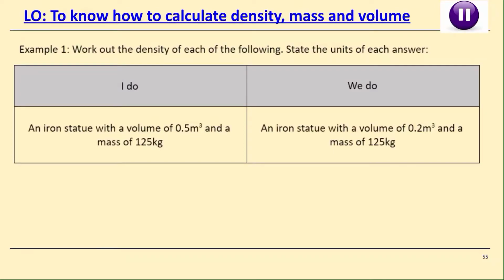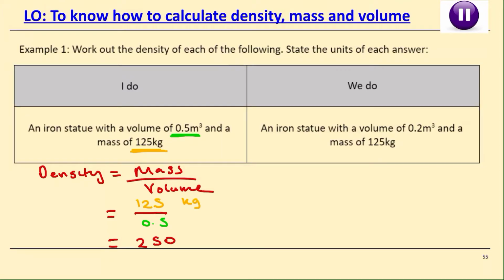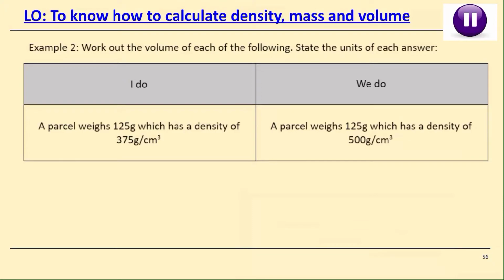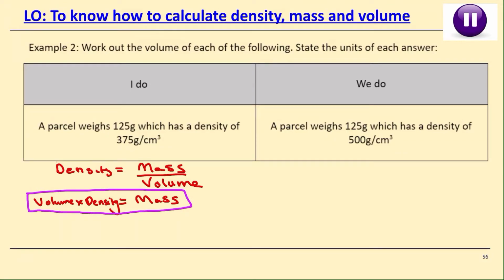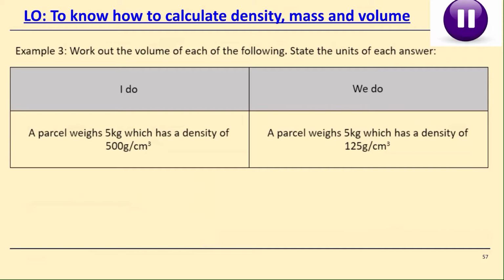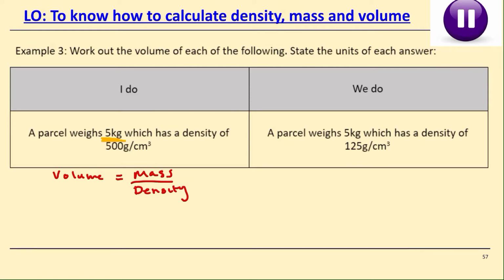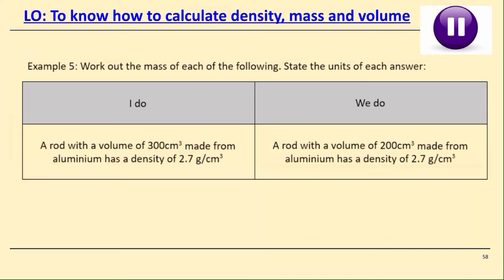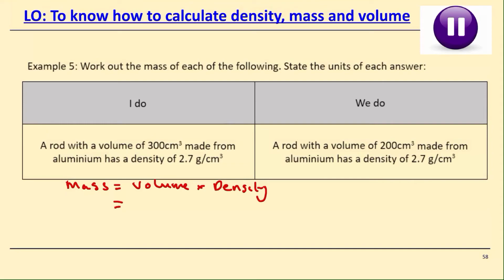10.04 Lesson 6 Density, Mass & Volume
LO: To know how to calculate density, mass & volume